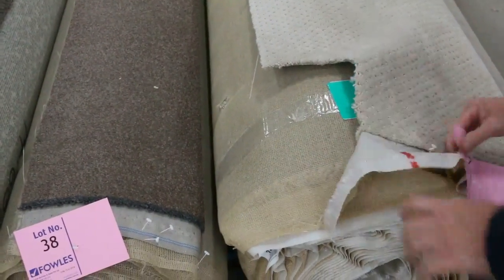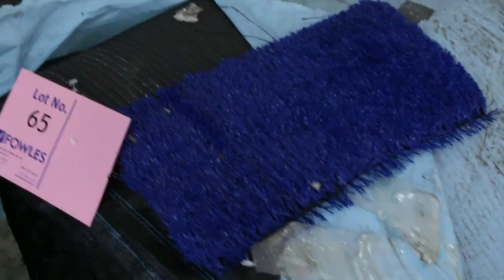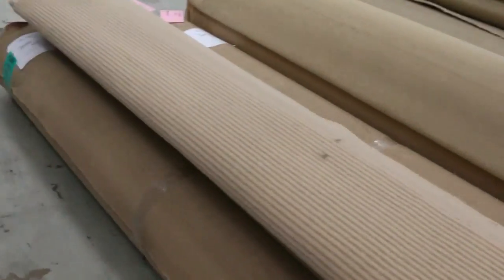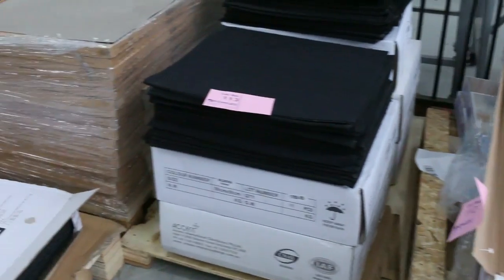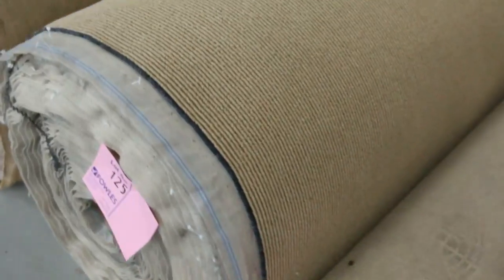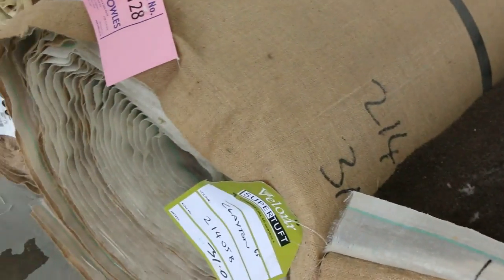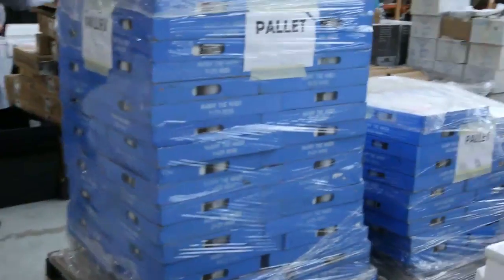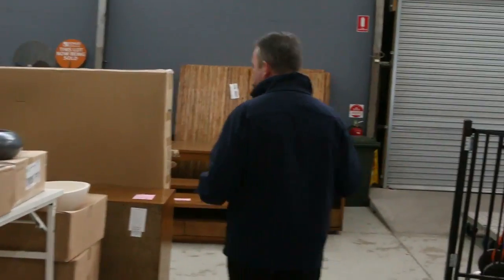Carpet Auction 13 June 2018